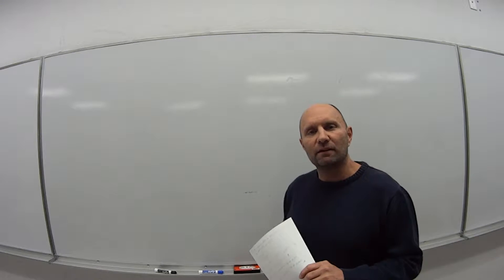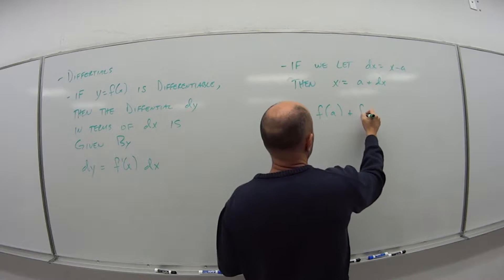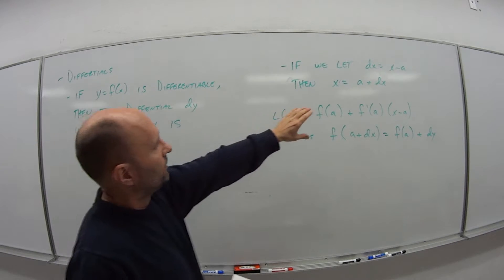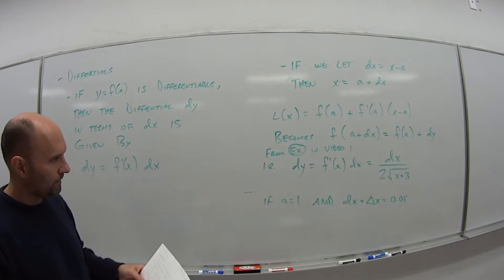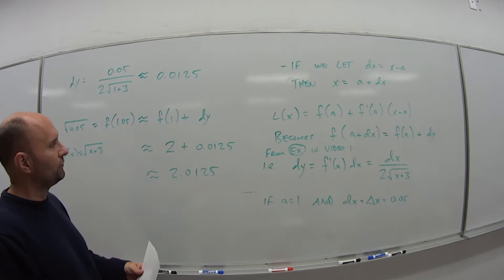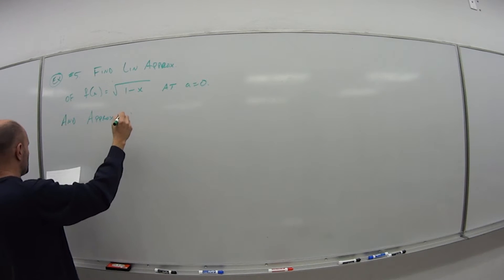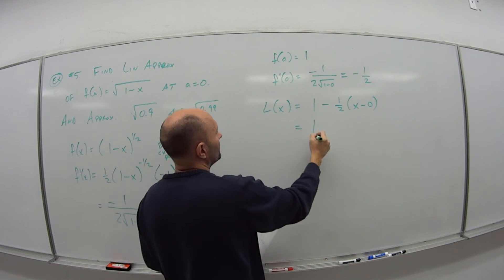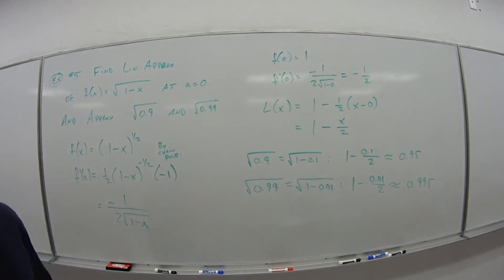181 Section 2.8 Video 2 of 2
Differentials